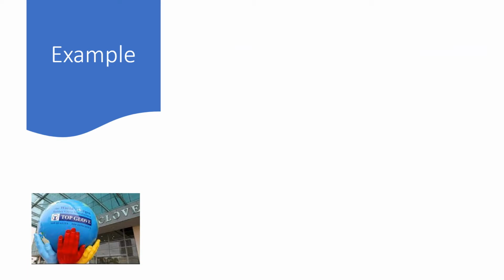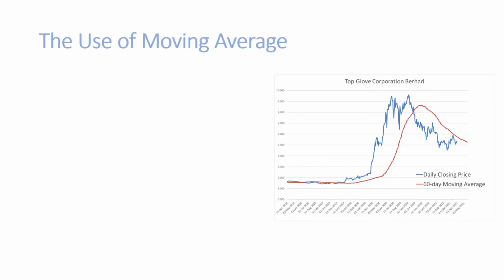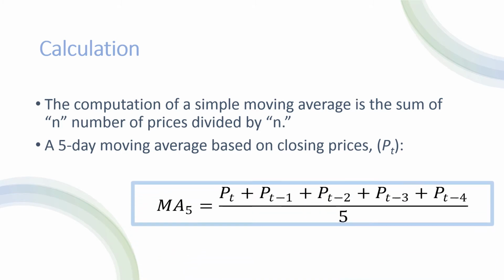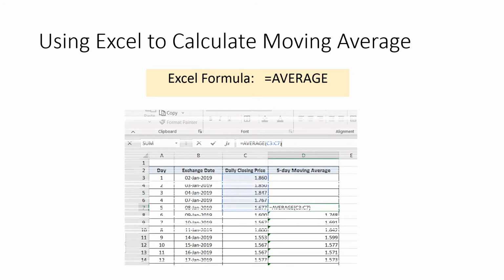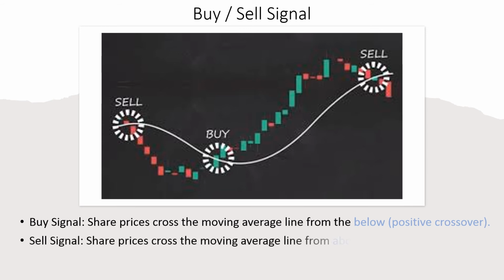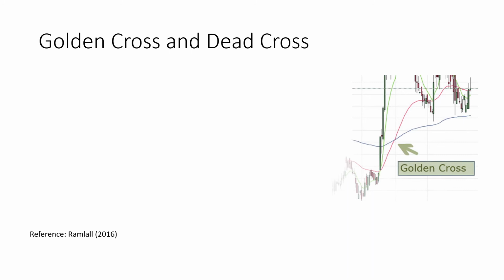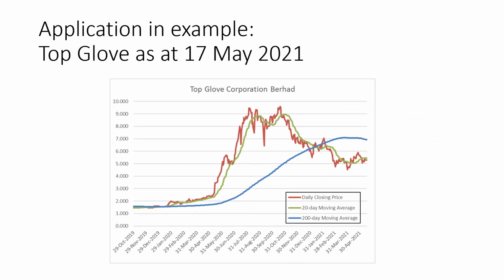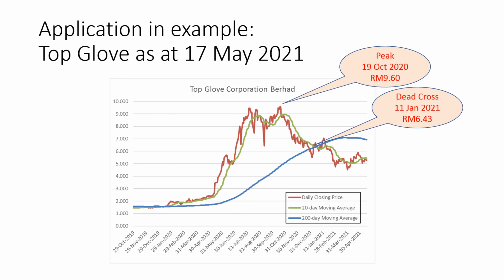Moving Average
Technical Analysis Series
What is Moving Average?
How to Calculate Moving Average?
Buy signal, sell signal.
Length of Time.
Golden Cross and Dead Cross.